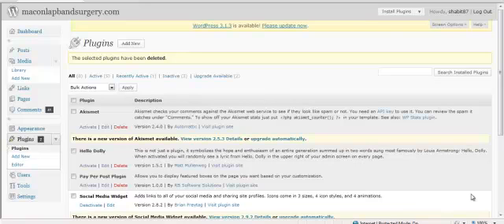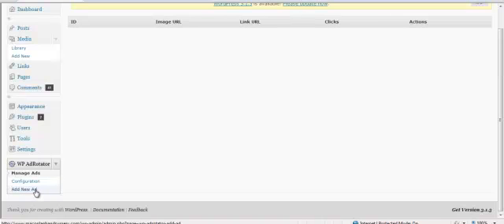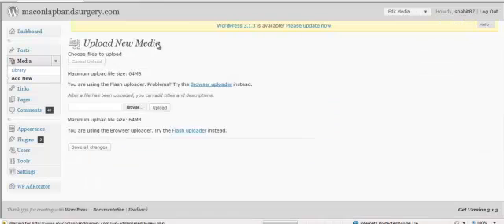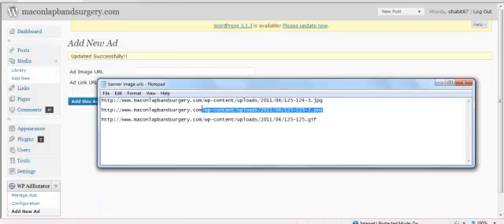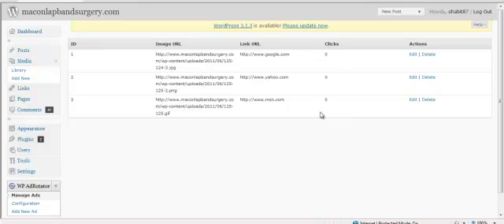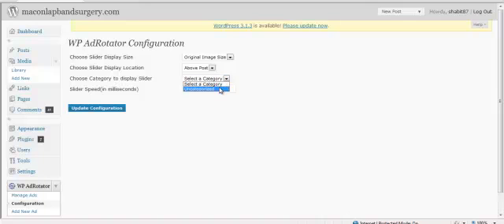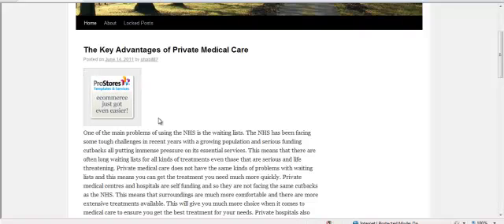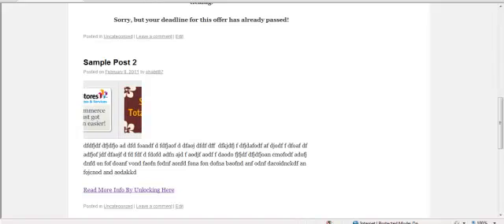WP Ad Rotator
How to install and set up WP Ad Rotator